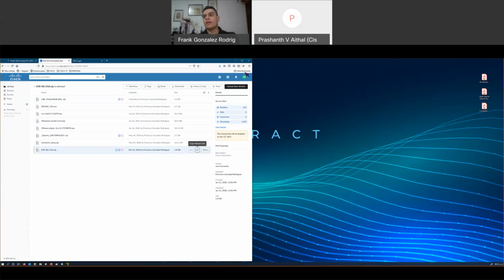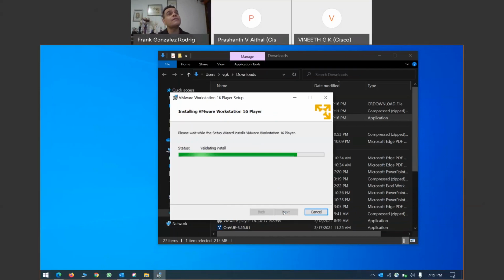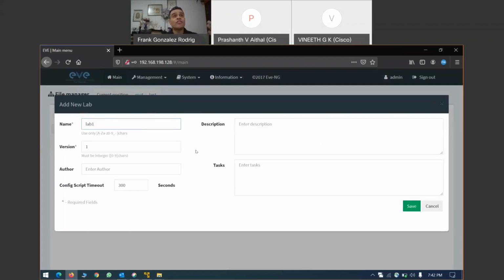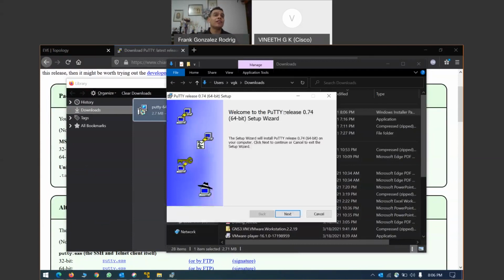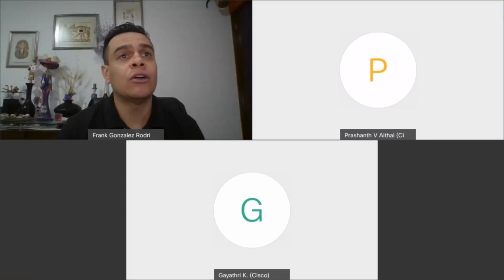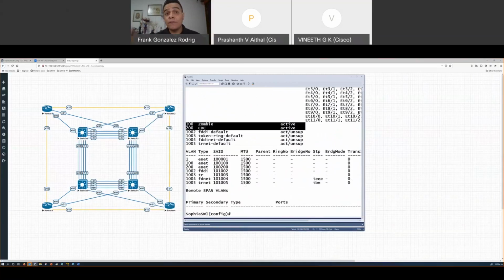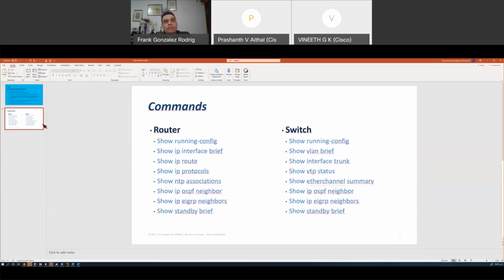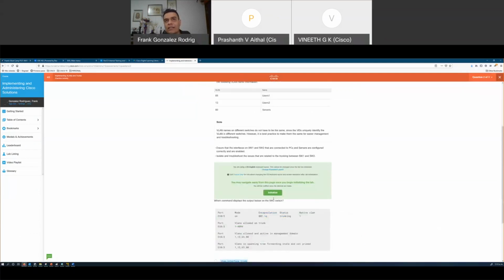How to setup a Cisco virtual lab in EVE-NG using VMWare Workstation Part 1